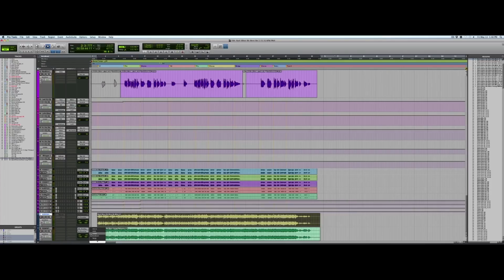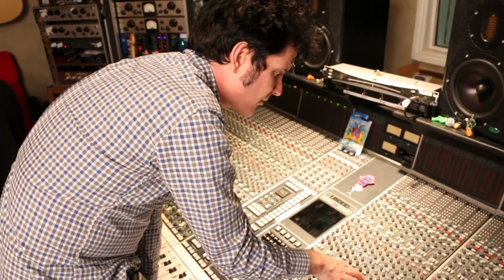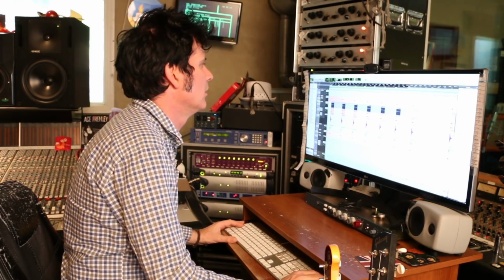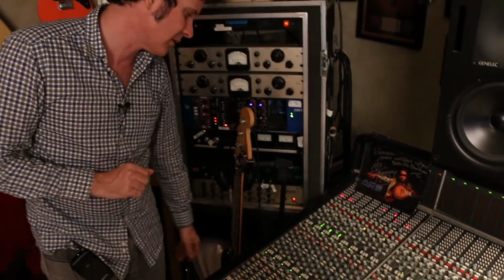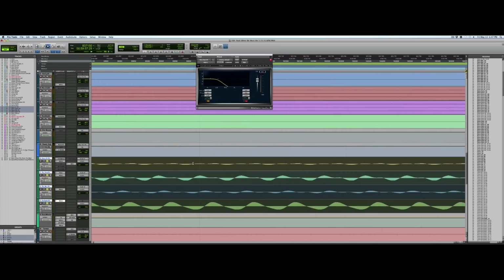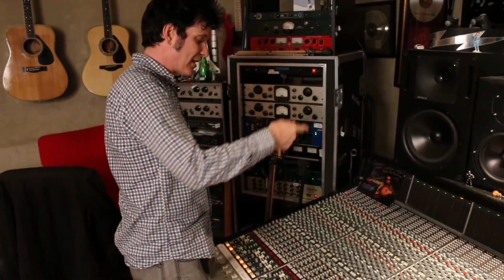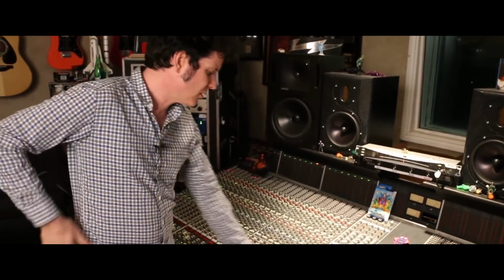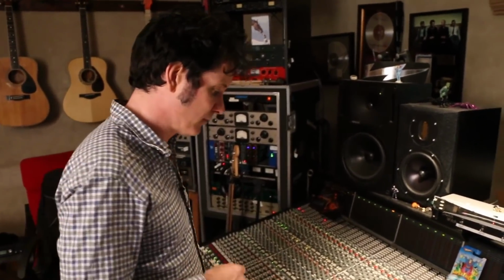Mixing Singer/Songwriter - Hybrid MIXING with Warren Huart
Hope you are all staying safe and healthy!

To help you make the most of this time while you are stuck in your home, we have another course for you! We hope this course helps you develop your skills and take your mixes to the next level.

The course we have for you today is Anatomy of a Mix: Mixing Singer/Songwriter!

There are also multitracks to go with this course so you can mix the song yourself!

The song mixed in this course is “Back When We Were We” by Pete Mroz, and was performed by a group of incredibly talented musicians! It features Blair Sinta on drums, Johnny Flower on bass, I play guitar, alongside Tim Pierce, and Zach Ray is on keys.

It was so great to play with so many amazing musicians, and gave us a great track to mix!

Follow Warren through his hybrid mix process and learn how to use a combination of both analog and digital processing to create awesome sounding music. See a complete breakdown of his mix and learn exactly how he makes his mixing decisions.

In this mix, you will learn more about EQ, compression, saturation, multiband compression, distortion, and parallel processing. Then, you can download the multitracks and mix the song yourself!